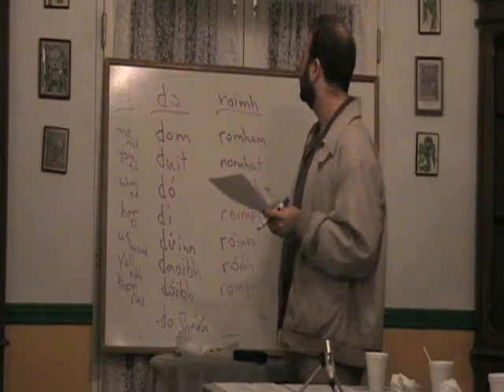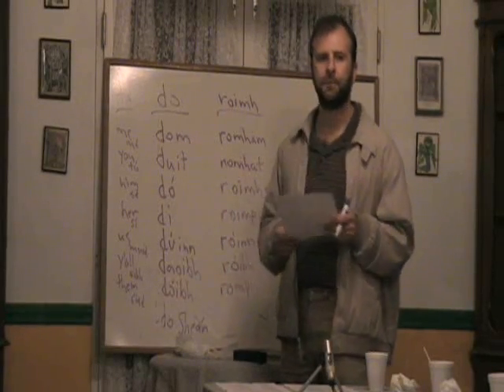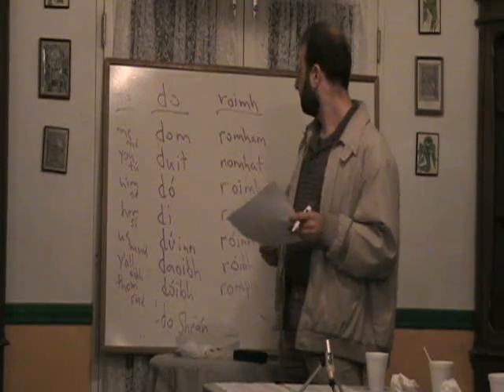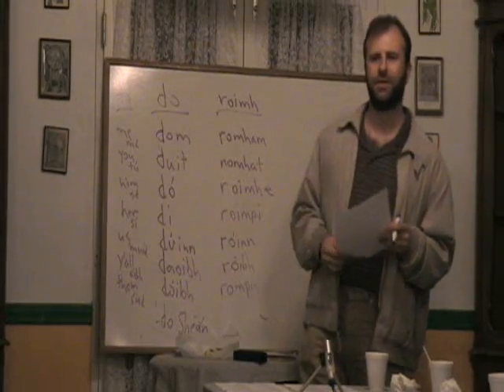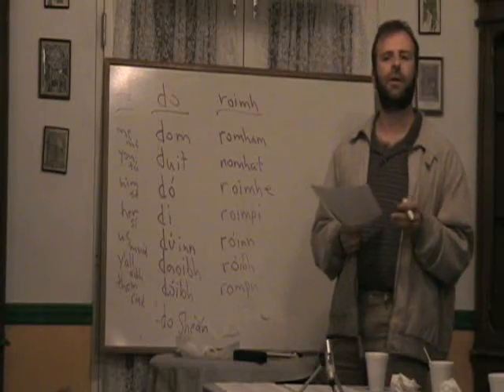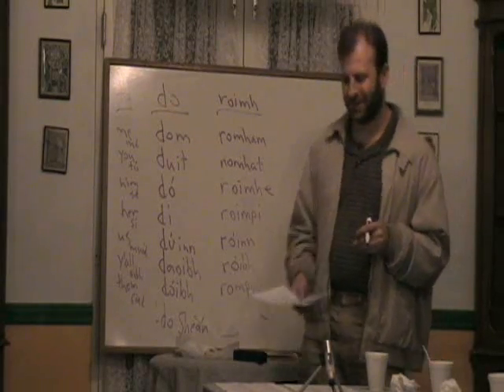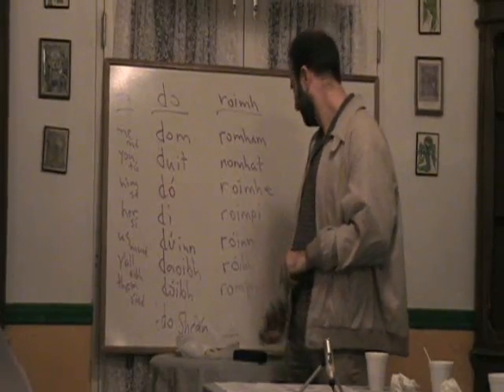Intermediate Irish - Lesson # 11 - Part 6 of 11 (Lucha)